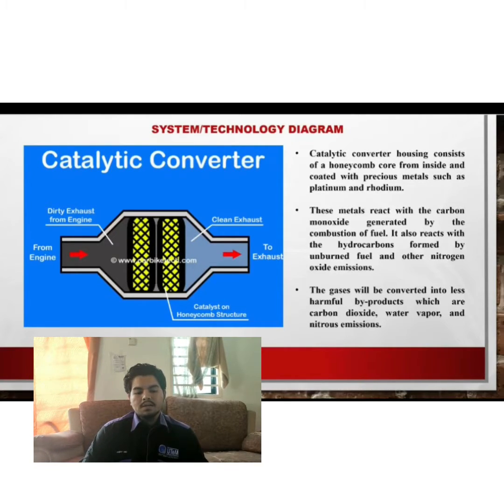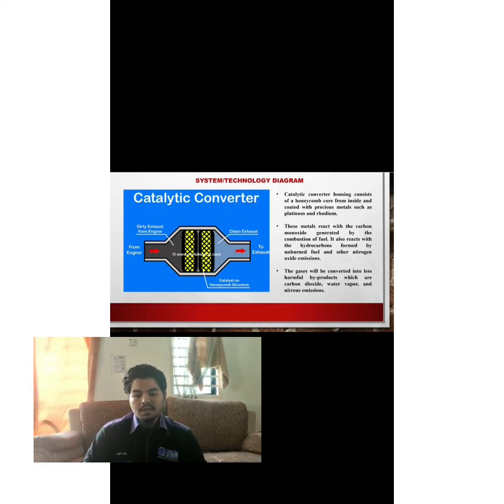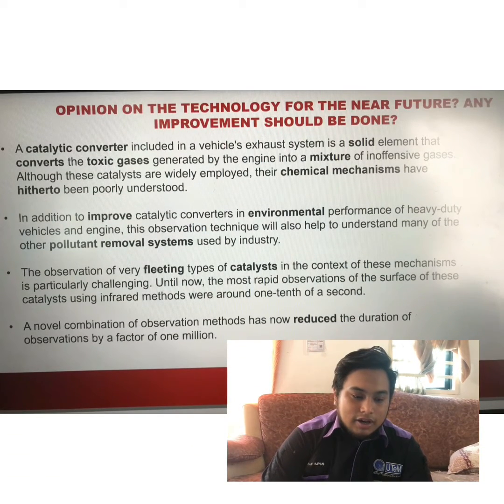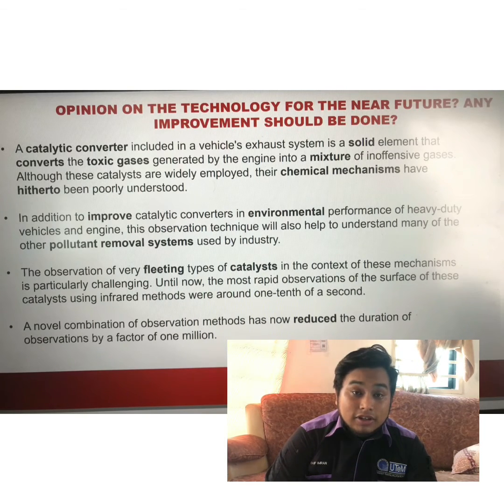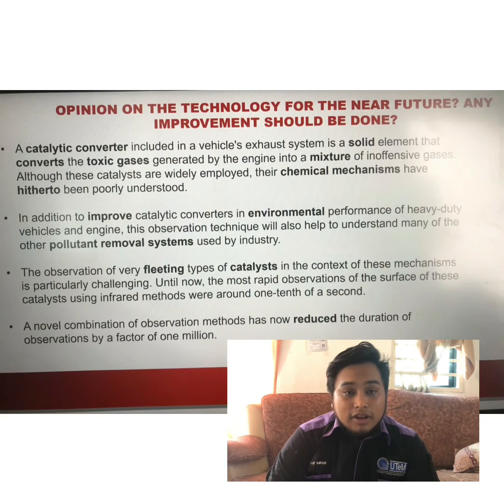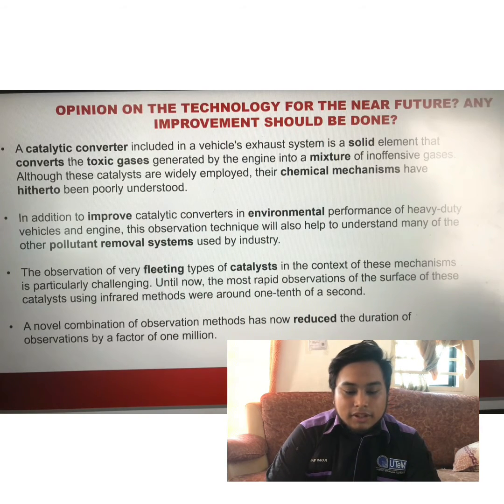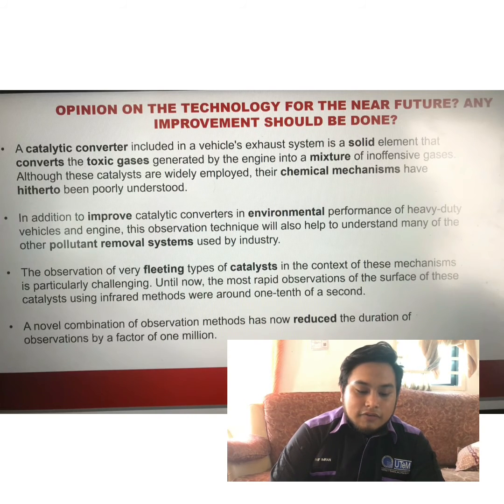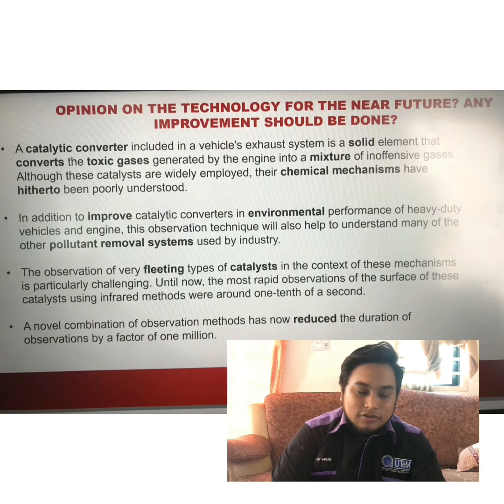Assignment 2 Catalytic Converter